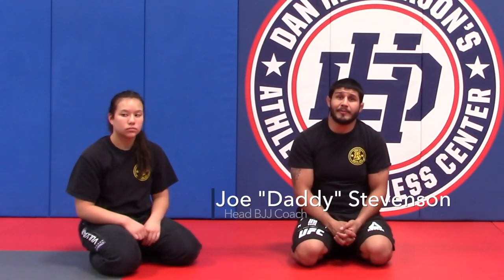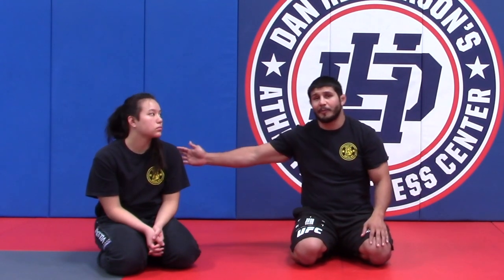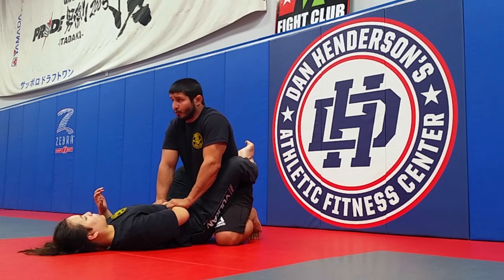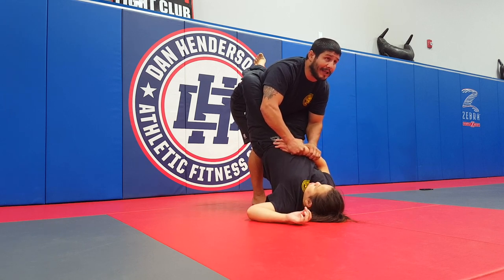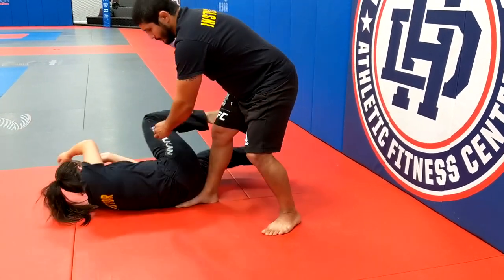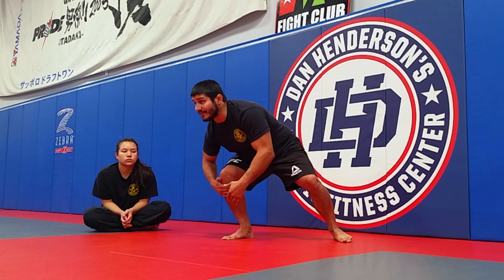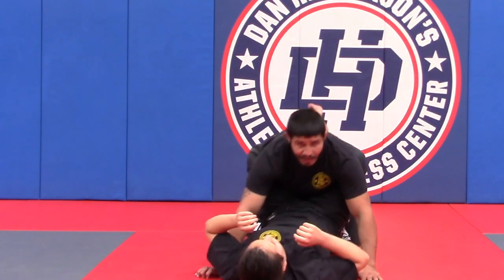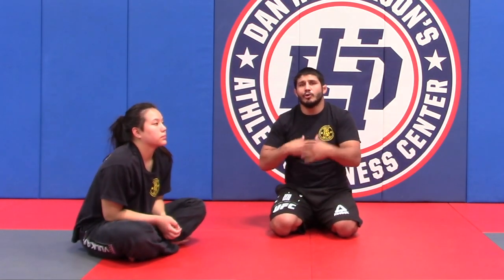Lesson Plan #1 - pt. 3 - Joe Stevenson | DH Athletic Fit Center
DHAthleticFitCenter.com
MyPTJ Lesson Plan #1 - pt. 3

► Cardio
► Pilates
► Kettlebells
► Boxing
► Jiu Jitsu
► MMA
► Weight lifting